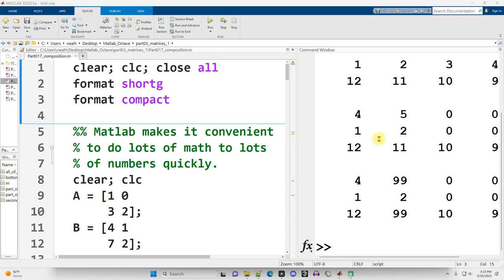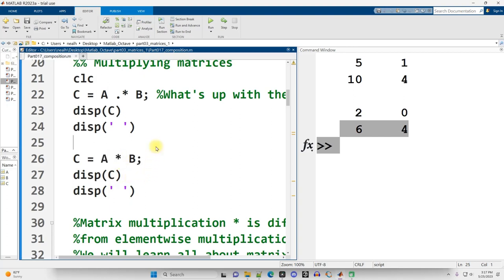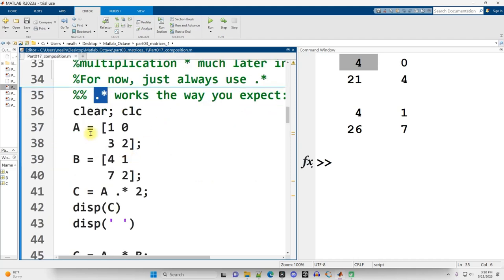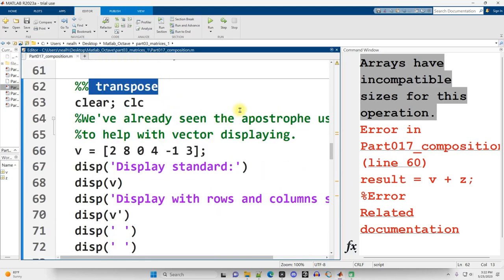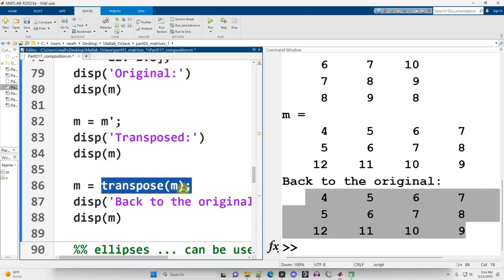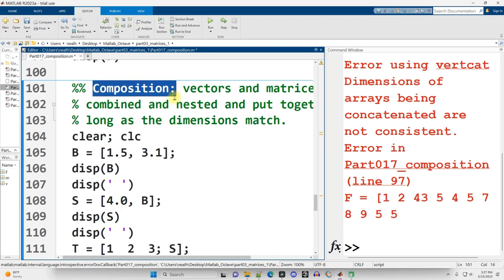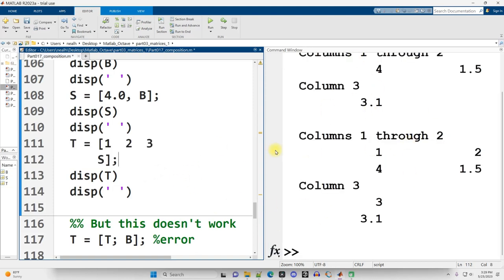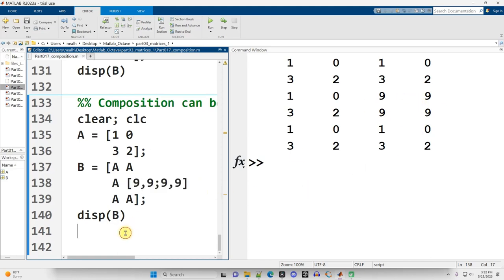Matlab: Elementwise operations & Composition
This video demonstrates elementwise matrix operations, the transpose, ellipses, and composition in Matlab. All the code works perfectly in Octave. This video is part of a series comprising a complete introductory course in Matlab / Octave.

A direct link to the code used in this video is